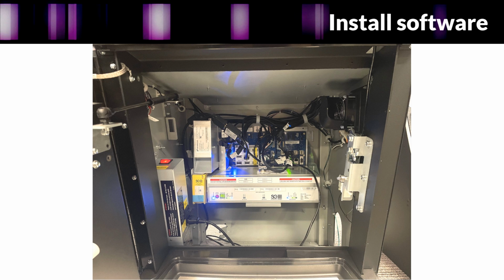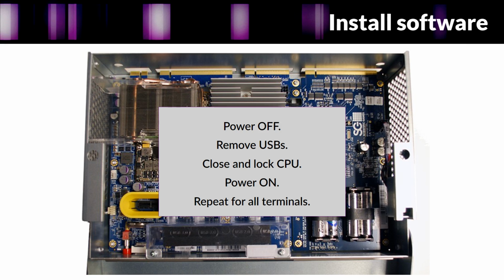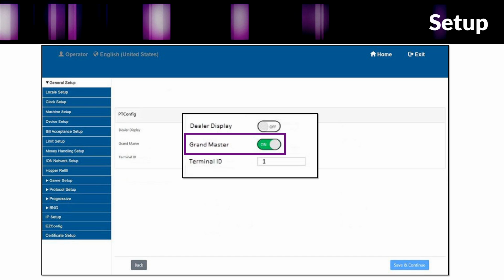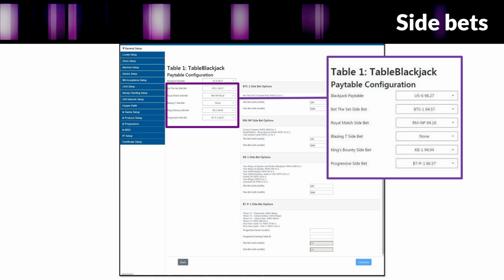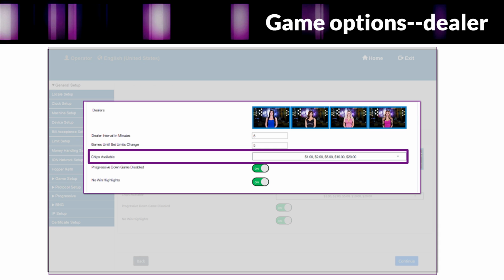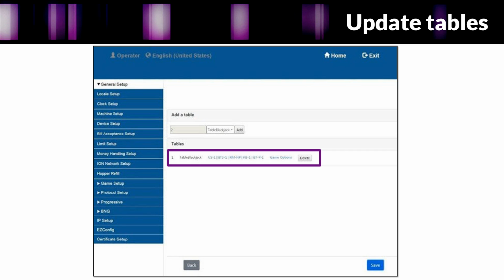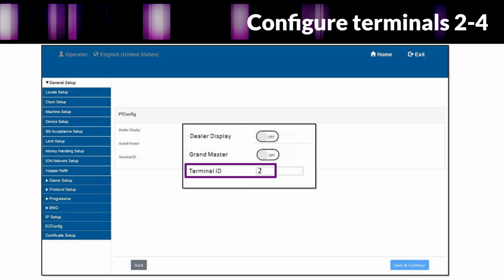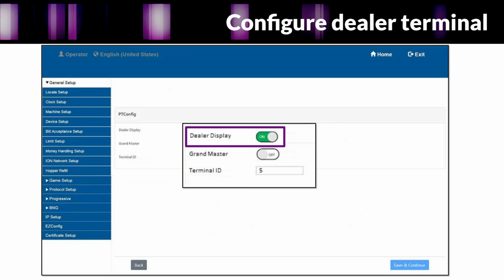TMQ Software Installation (no progressives)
This video guides you through the TMQ software installation process WITHOUT progressives.
Key sections:
Prep 0:22
Setup 2:56
Paytable configuration 3:38
Side bets 4:14
Game options - dealer 4:56
Update tables 6:26
Configure terminals 2-4 7:03
Configure dealer terminal 8:16